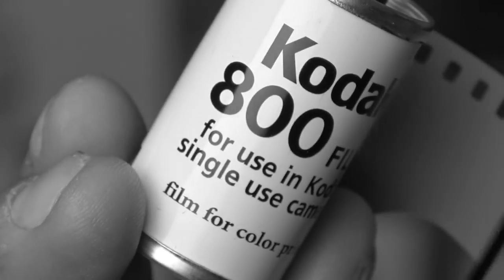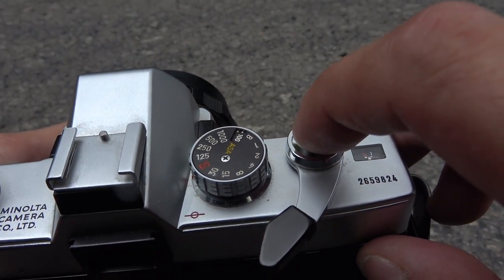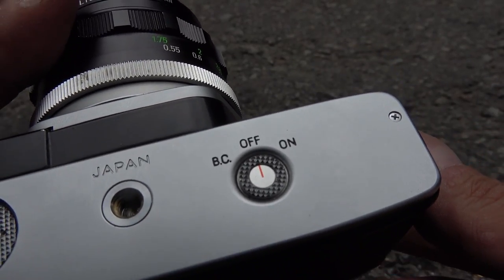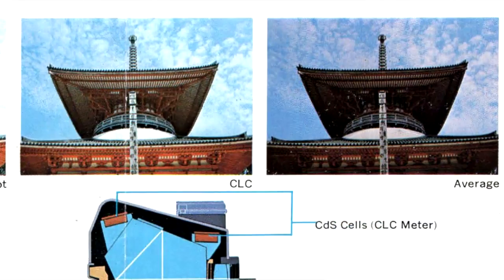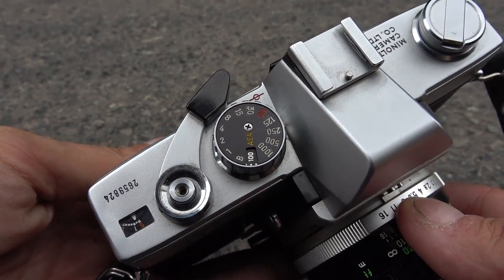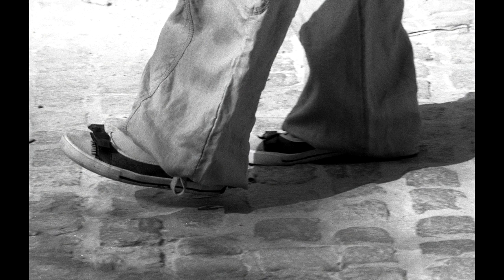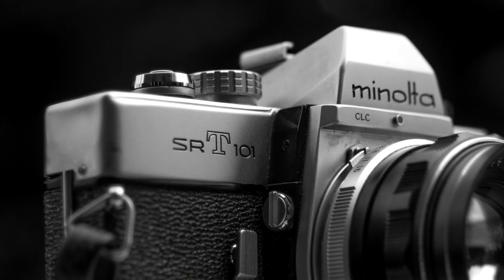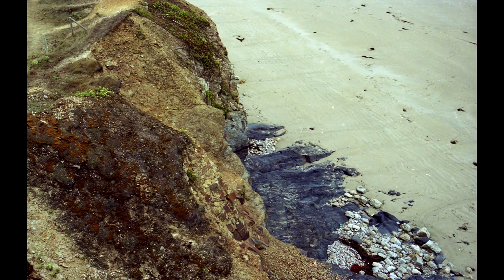Minolta SR-T 101 Film Camera Review - One of the best cameras of its (all) time ?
When I began using a Minolta SR-T 101 camera, your phone was the clamshell type, girls wore ballerina flats with baggy pants and Green Day had just released American Idiot. Those were the days !